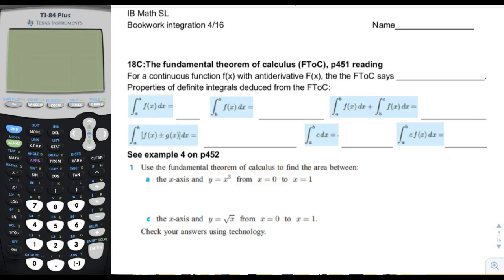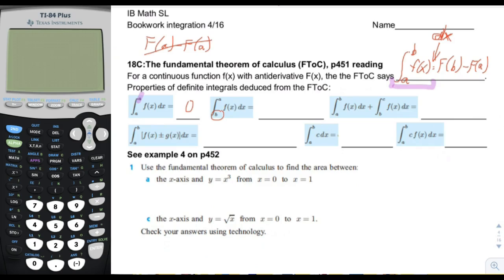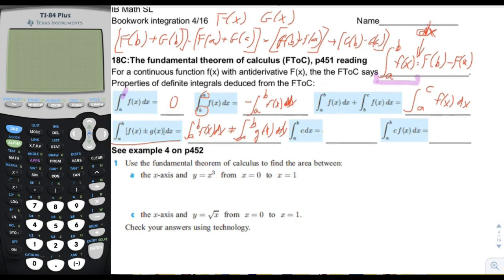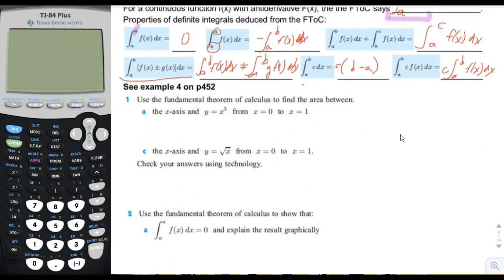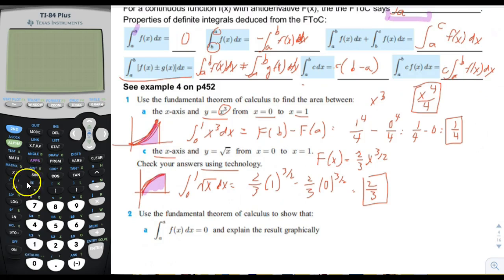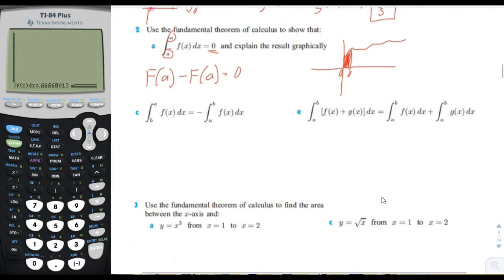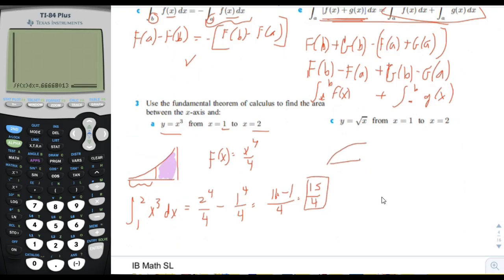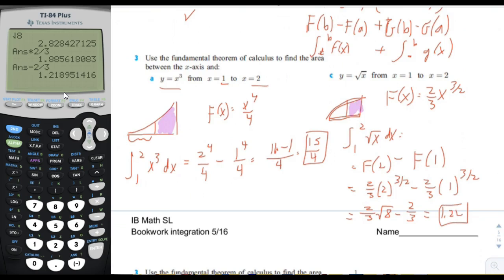Math SL integration p4